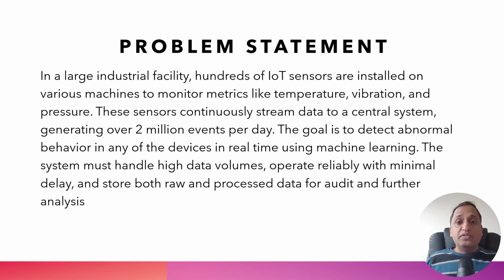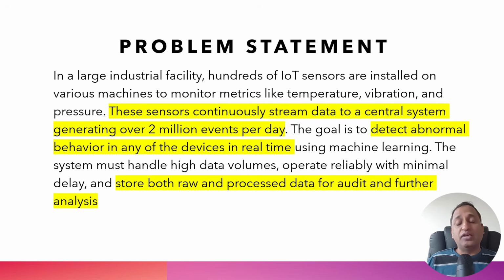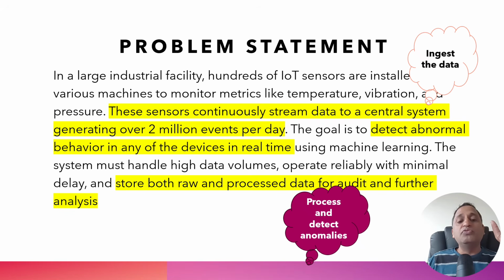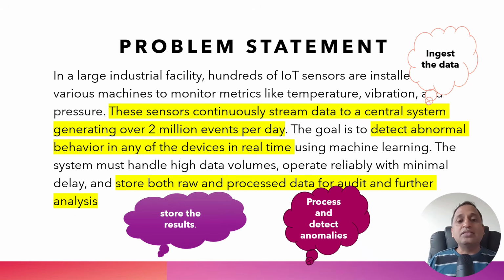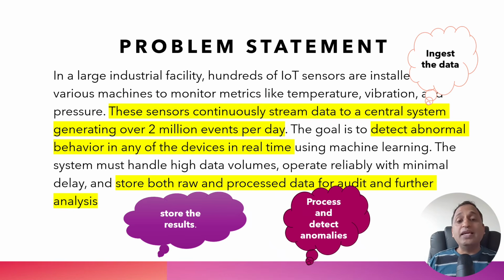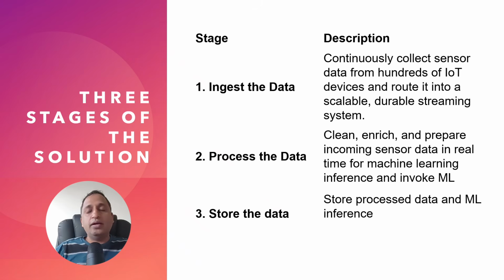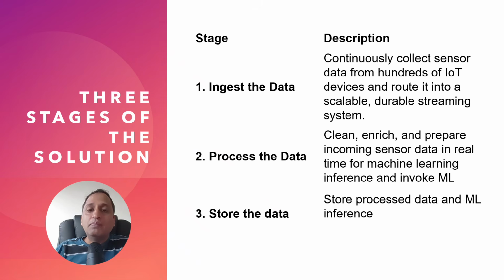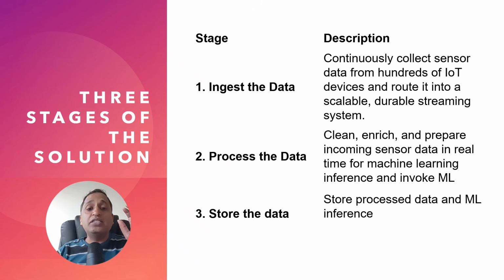Data Engineering System Design Series - Part-1 - Problem Definition